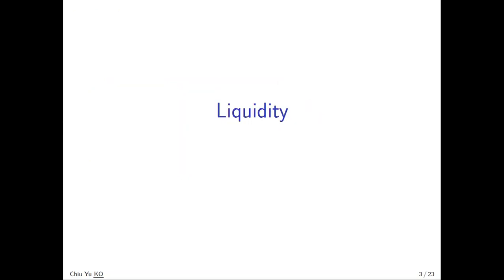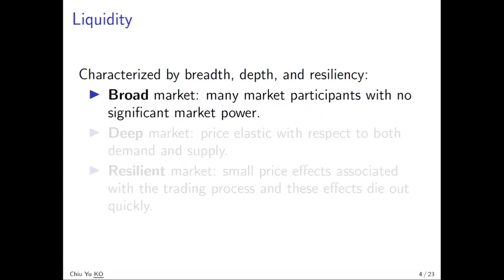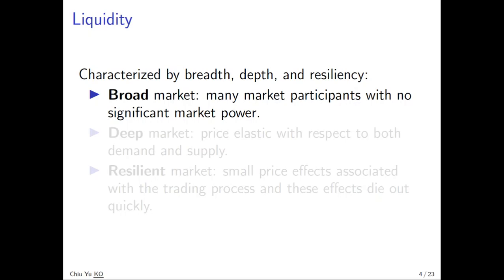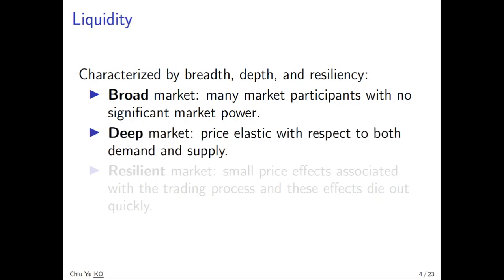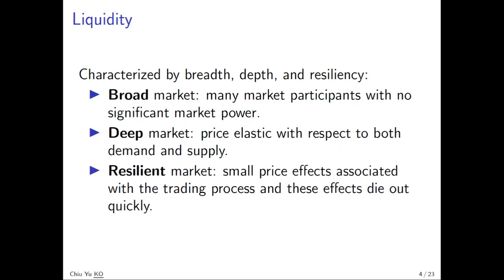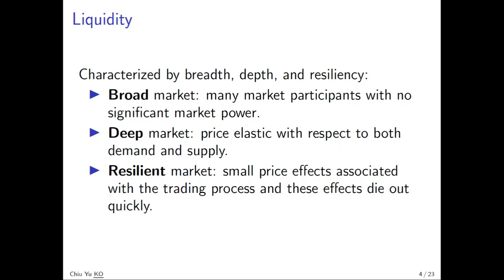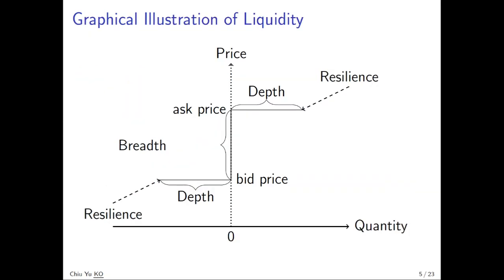Bid Ask Spread - Liquidity